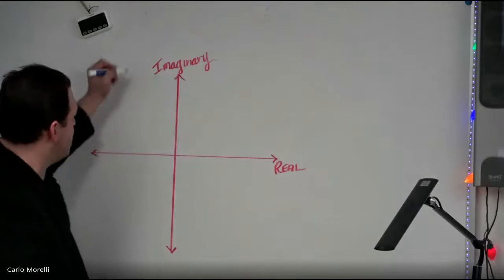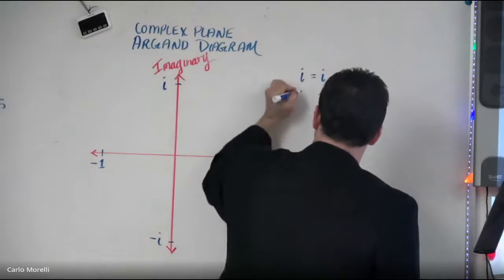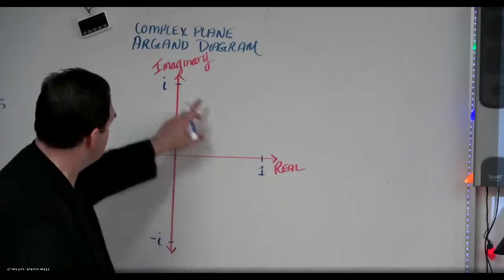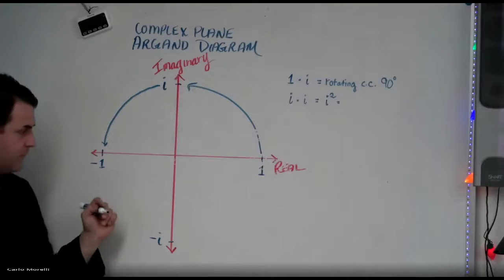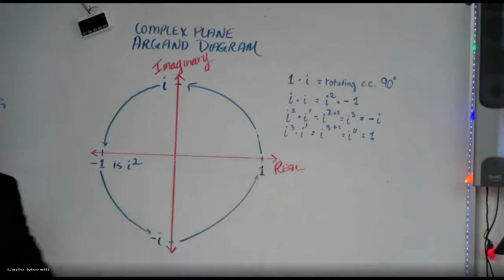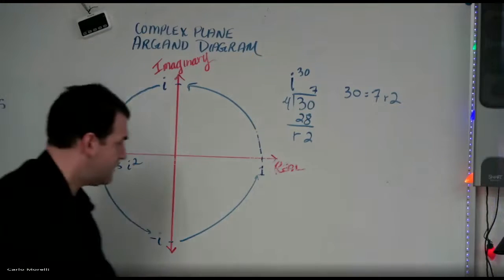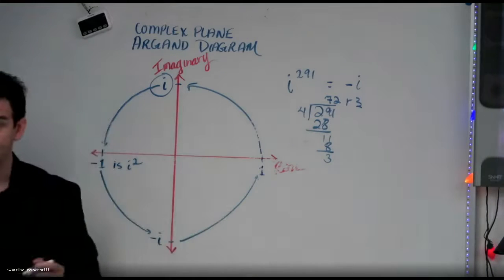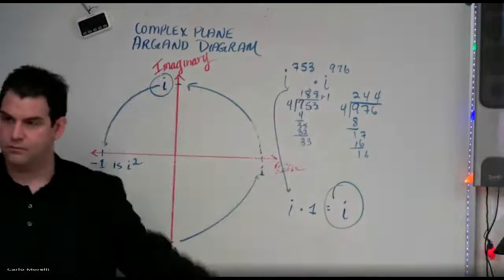EASY WAY to Multiply Imaginary Numbers